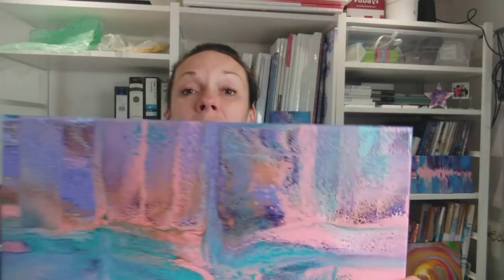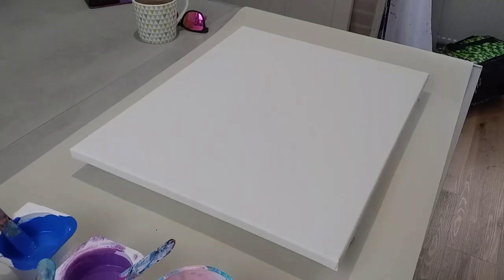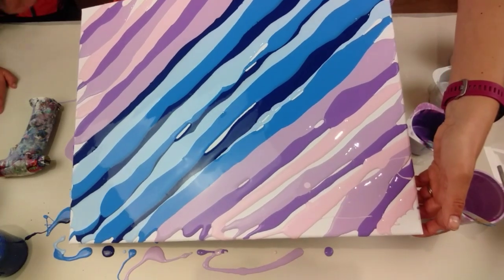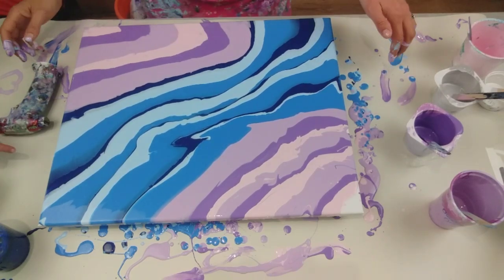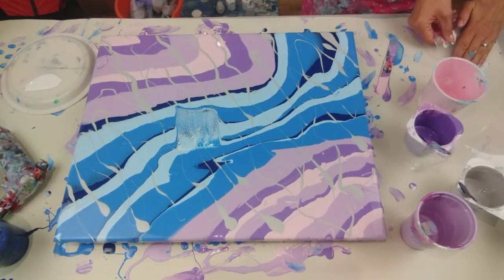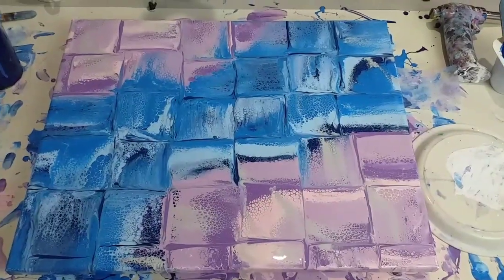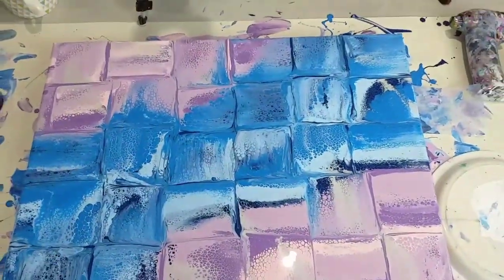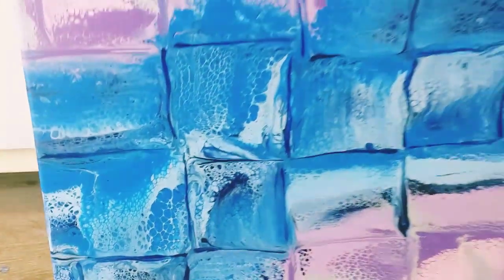Patchwork Swipe, AMAZING lacing, split colour base, fluid art, acrylic paint pour, Blues Purple Pink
The swipe base paint mixture I use for non iridescent paints is 2parts owatrol, 1part paint and 1.5parts water.  For iridescent paints its with 2 parts water.

Heres the link to the UK company that gave me the Australian floetrol